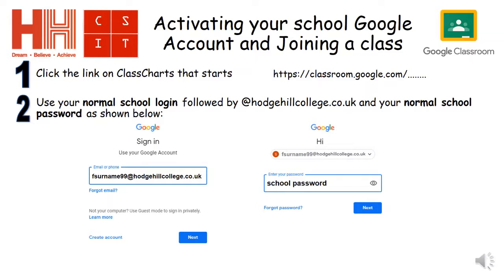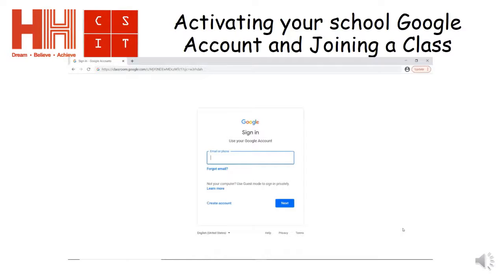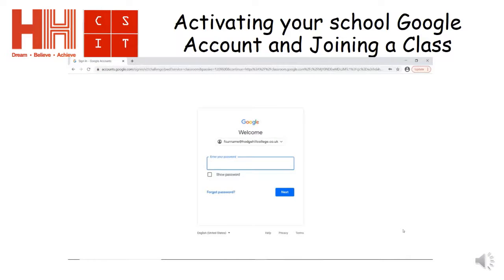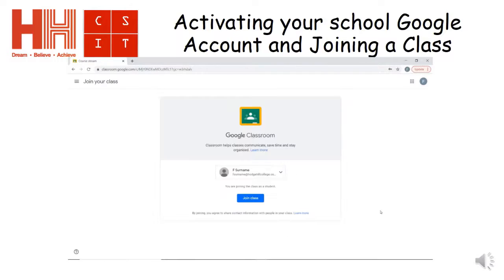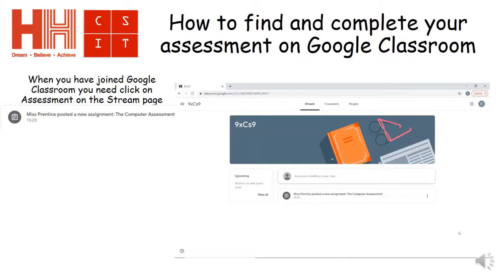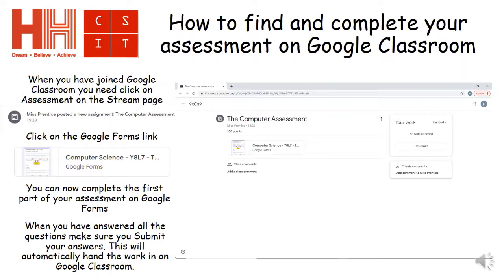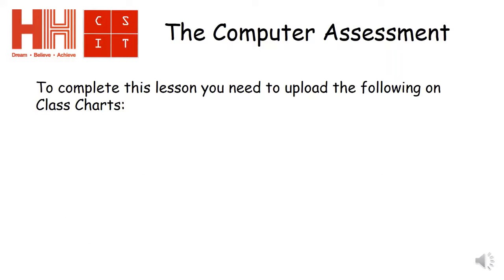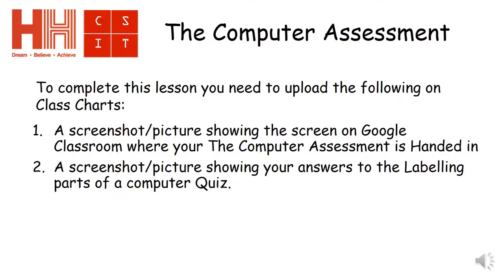Computer Science - Y8L7 The Computer Assessment